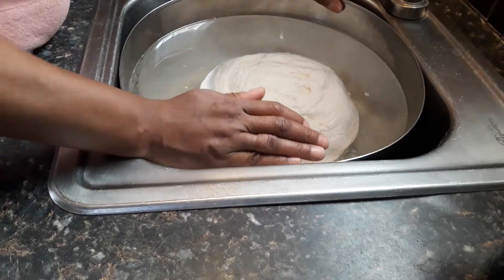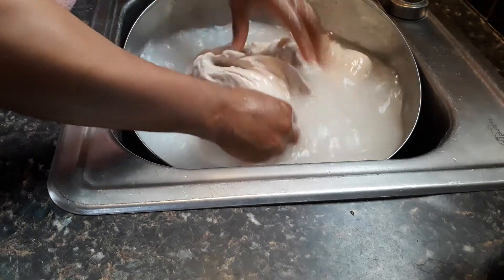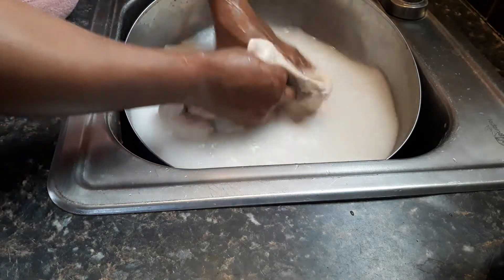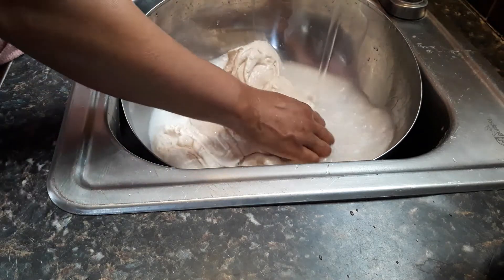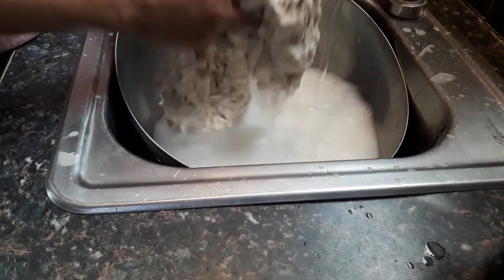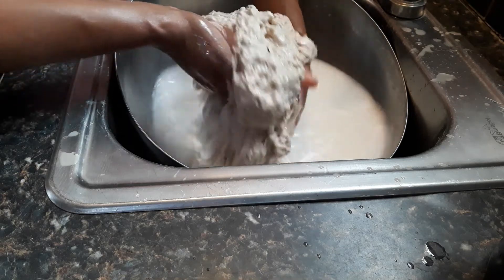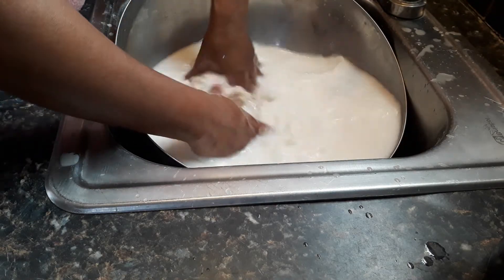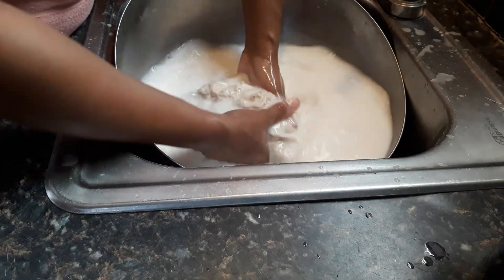Washing regular flour to make seitan part 1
How I wash flour to make seitan meat. I wash the flour because I don't like the smell of VWG. I takes time but I like it.